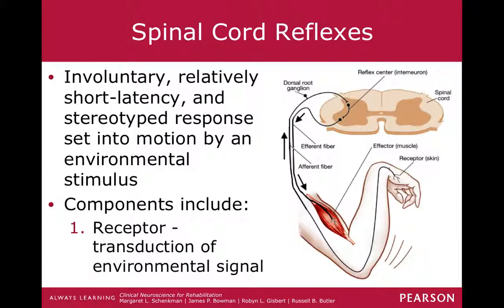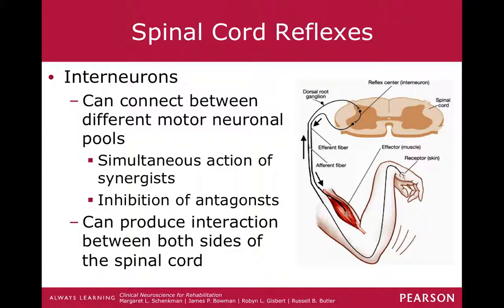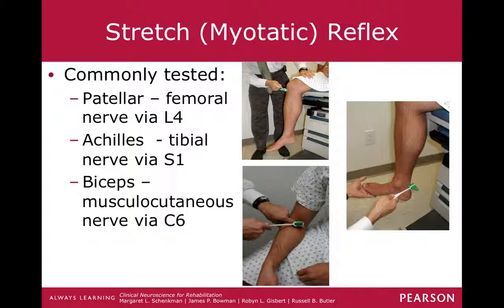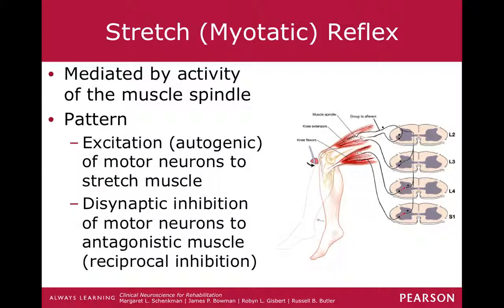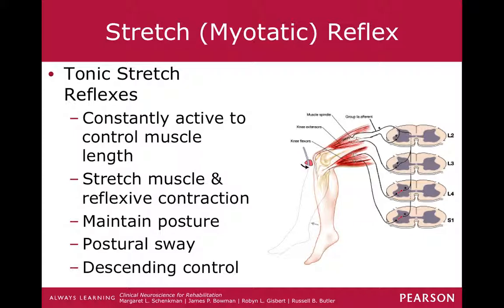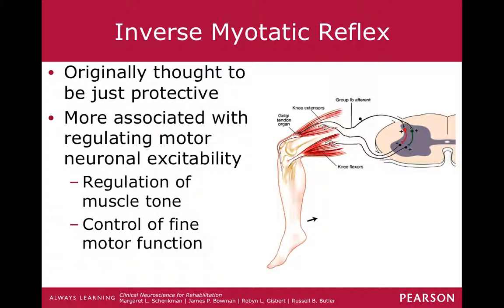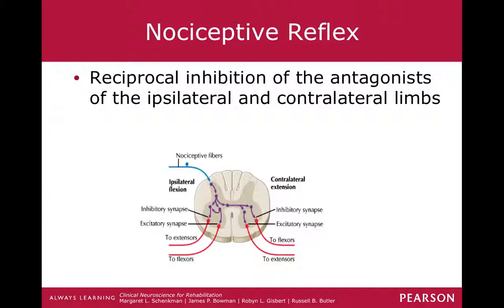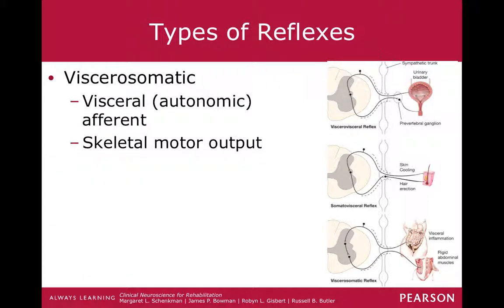V 3 Reflexes part1